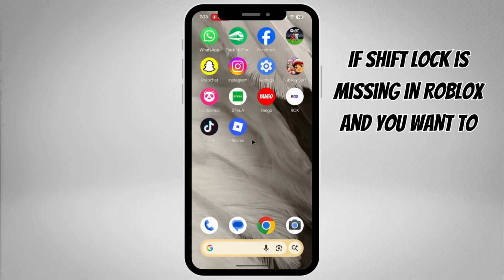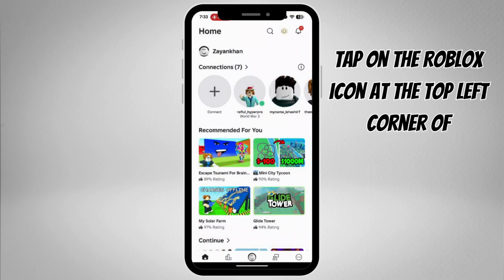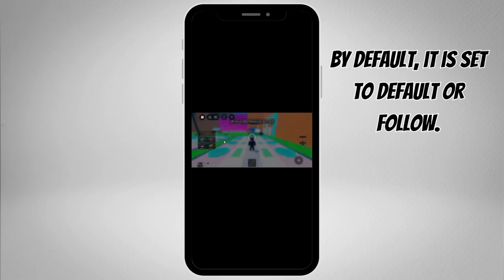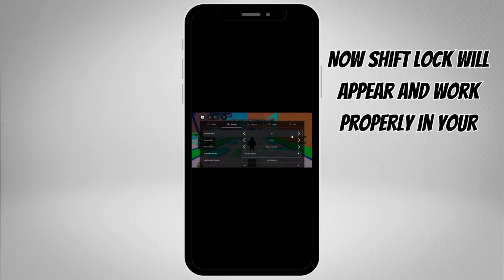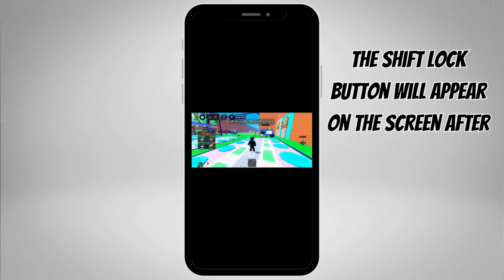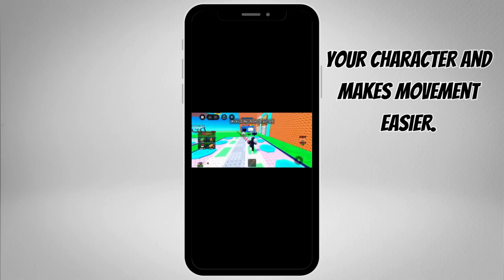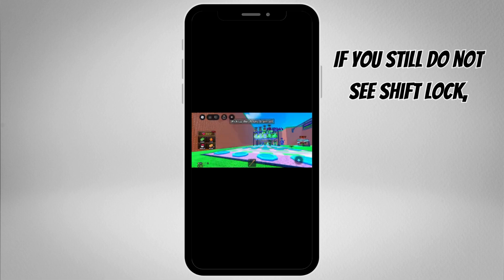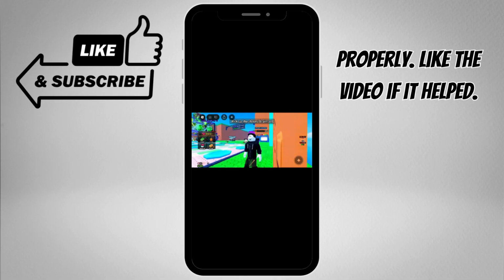How To Enable Shift Lock in Roblox | Shift Lock Missing in Steal a Brainrot Fix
🕹️🔑 In this Roblox guide, I’ll show you how to enable Shift Lock and fix the “Shift Lock missing” issue. If you want better control over your avatar’s movement in games, this step-by-step tutorial will help you activate it easily.

🎯 What You’ll Learn:
✅ What Shift Lock is and how it improves avatar control.
✅ How to enable Shift Lock in Roblox settings.
✅ How to fix the missing Shift Lock option on PC.
✅ Extra tips to make gameplay smoother with Shift Lock.

Watch till the end to unlock full movement control in Roblox.